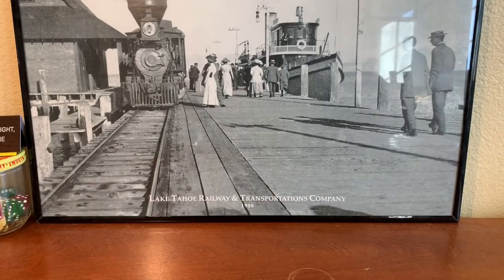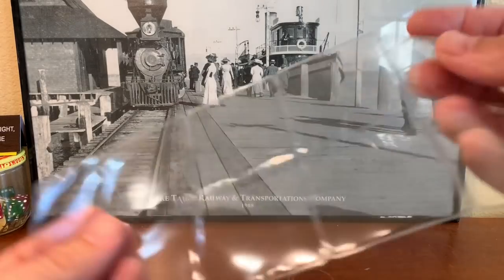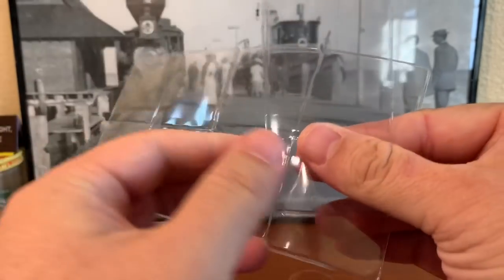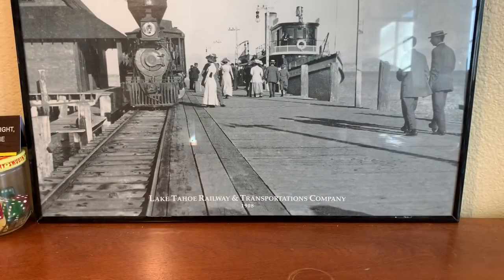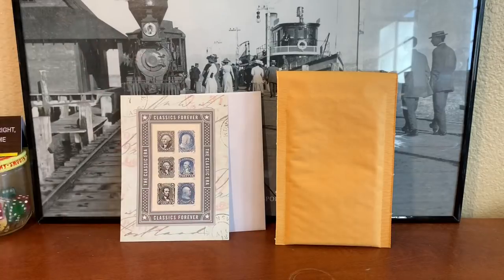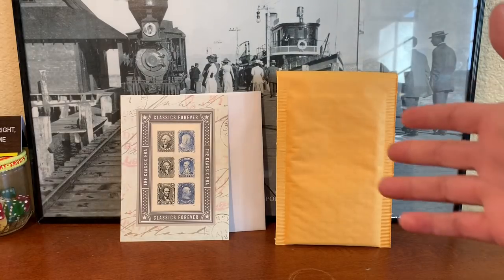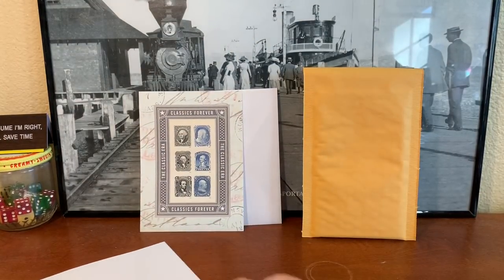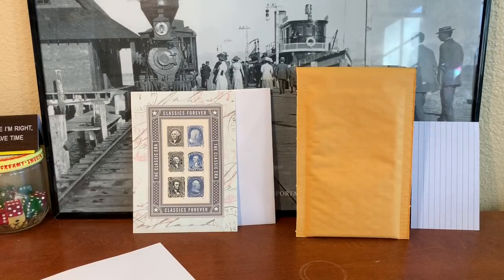Coin Sellers Making This HUGE Mistake...And It's Costing Them Lots Of Money!!